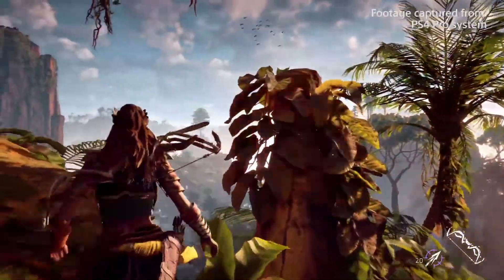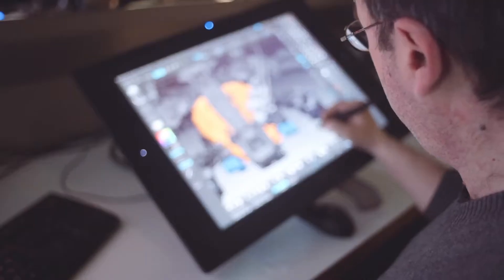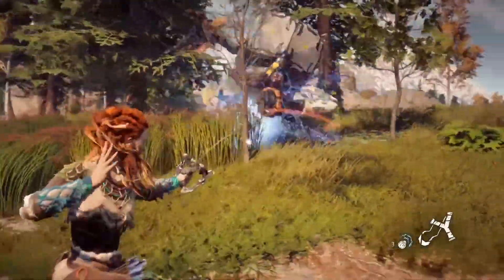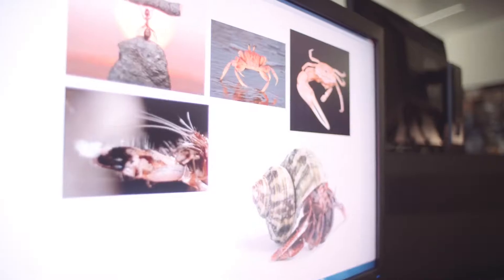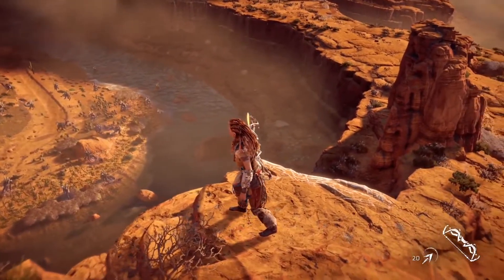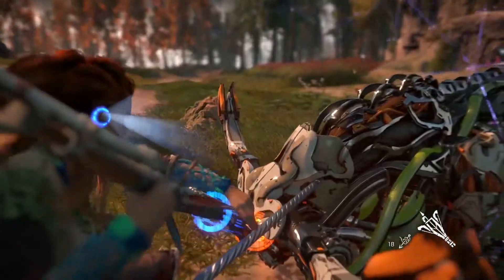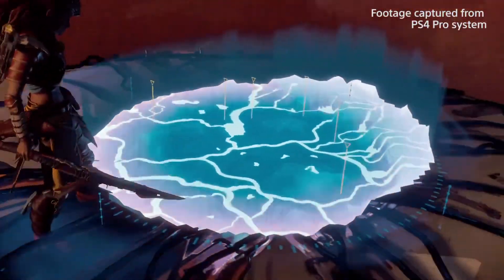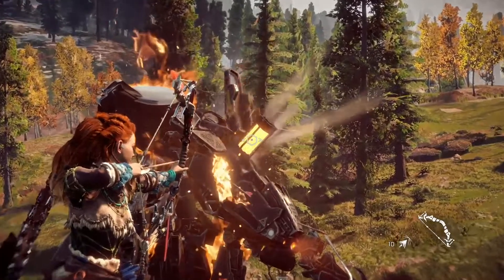Horizon Zero Dawn Evolution of the Machines Trailer